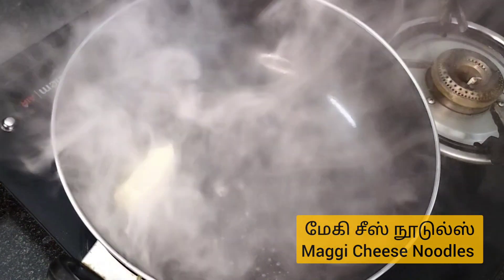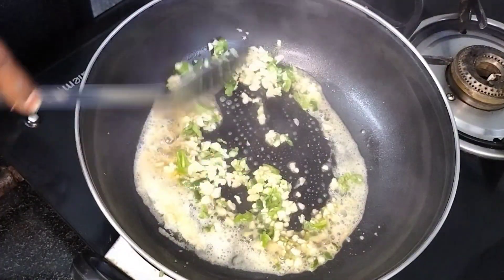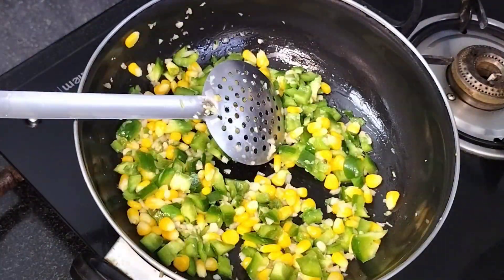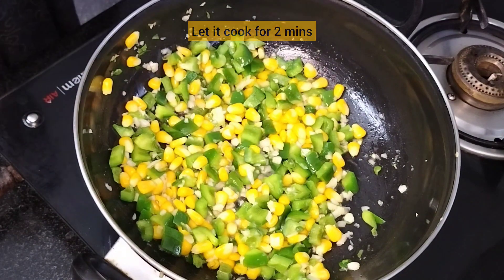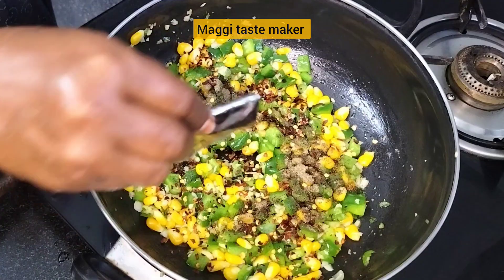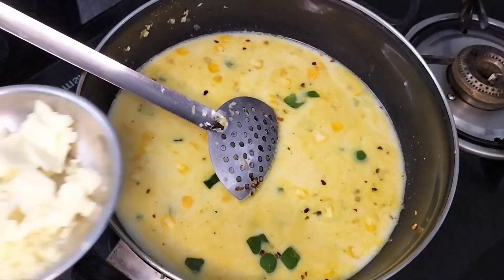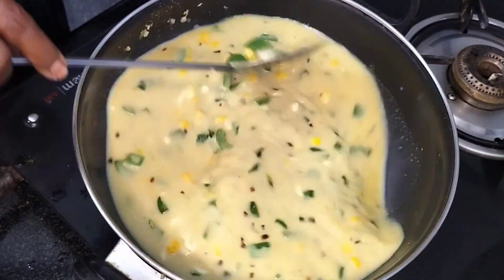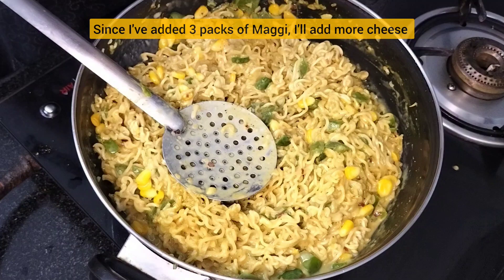மேகி சீஸ் நூடுல்ஸ் | Maggi Cheese Noodles | Samaikalama | Home cooking tamil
0:01 Step 1: Veg Preparation
0:54 Step 2: Cheese noodles preparation
1:33 Final result
1:38 Outro